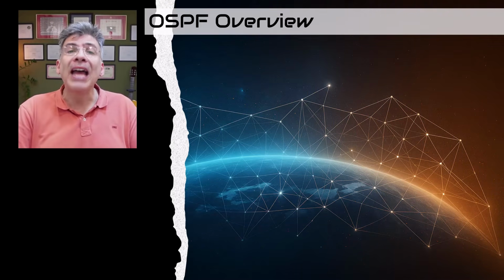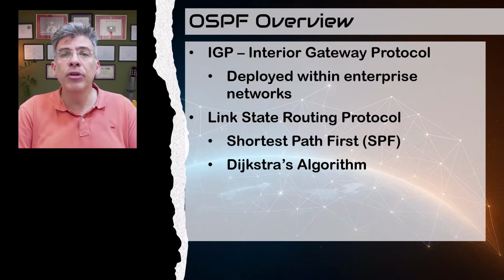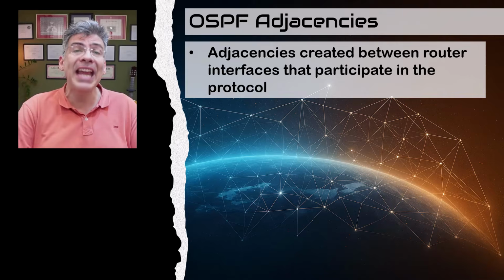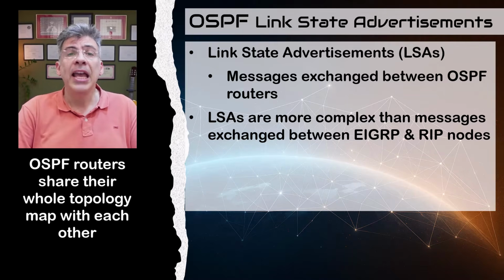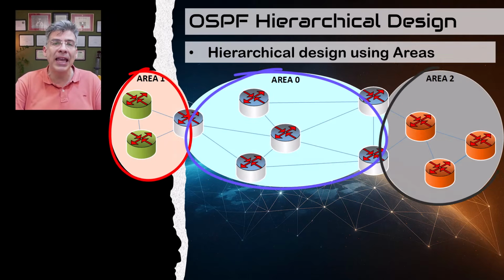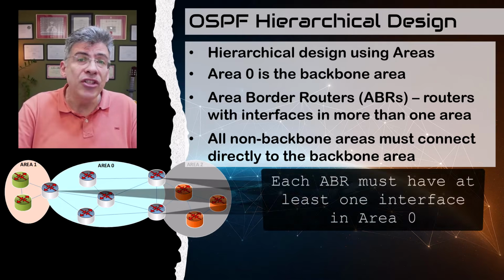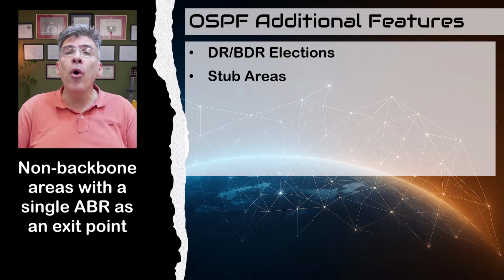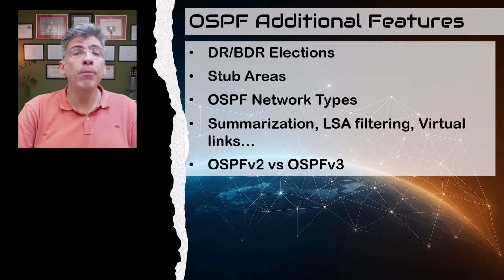Introduction to OSPF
Let's learn about OSPF!!  In this video, we dive into an Introduction to OSPF (Open Shortest Path First) – one of the most essential link-state routing protocols for network engineers. Perfect for beginners and experienced professionals, we cover OSPF basics, LSAs, adjacencies, areas, and its hierarchical design.

☑️ Chapter list:
00:00 Introduction
00:56 A word about studying OSPF
02:51 Overview of OSPF\
04:51 OSPF Adjacencies
05:43 Link State Advertisements
06:44 Hierarchical Design using Areas
08:18 Additional OSPF Features
10:15 Final Thoughts
11:00 Summary